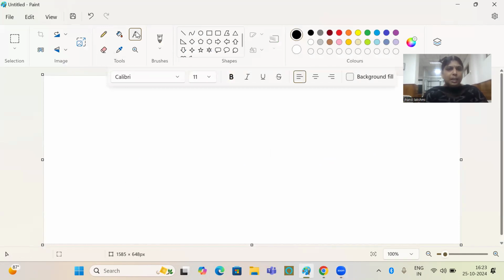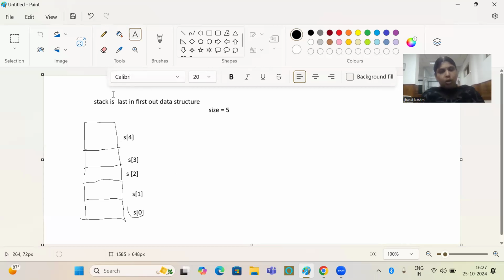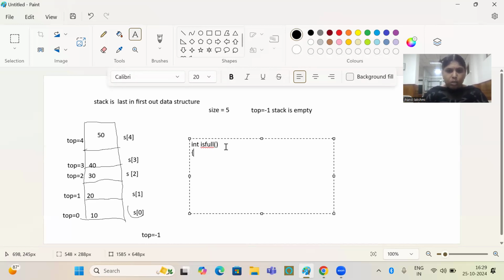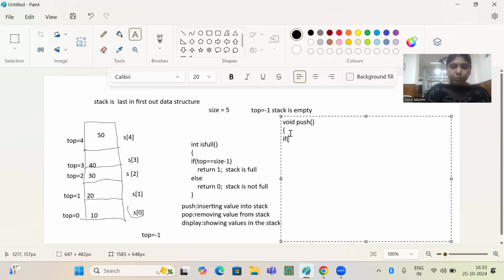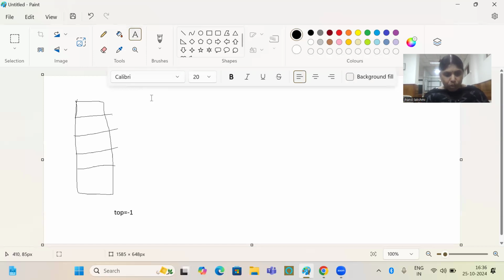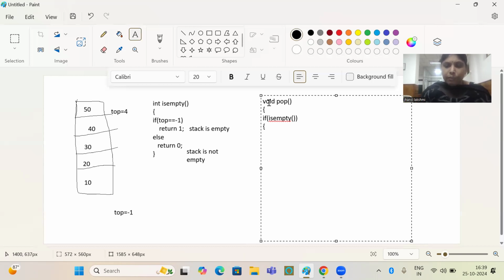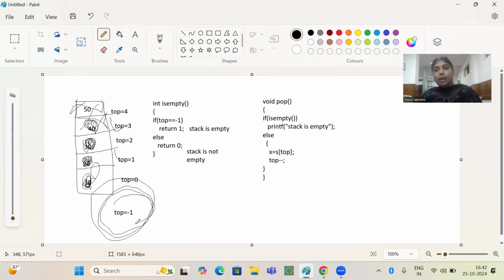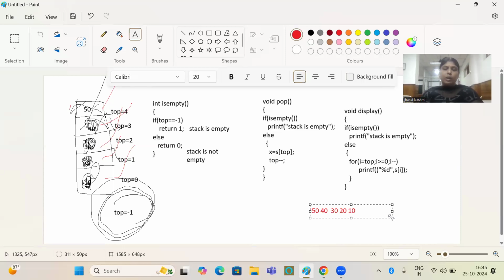Stacks using Arrays